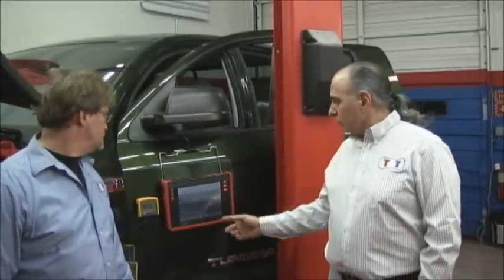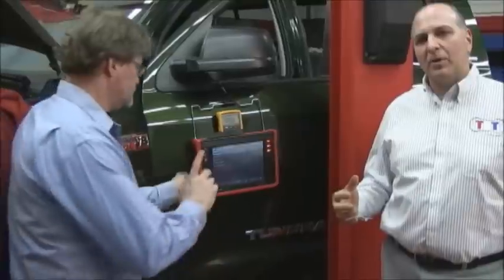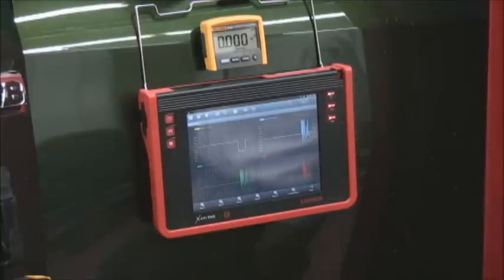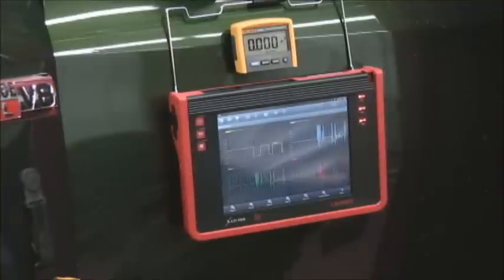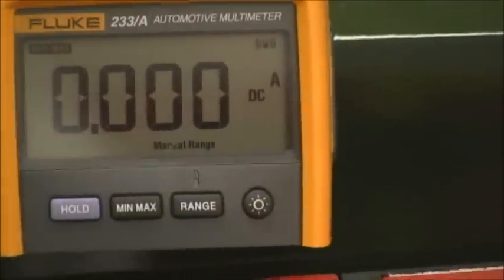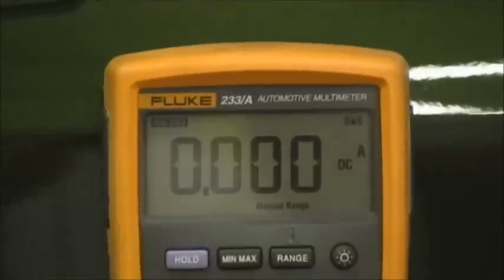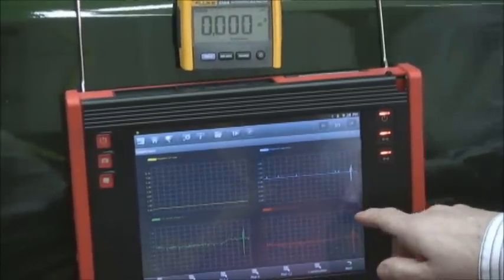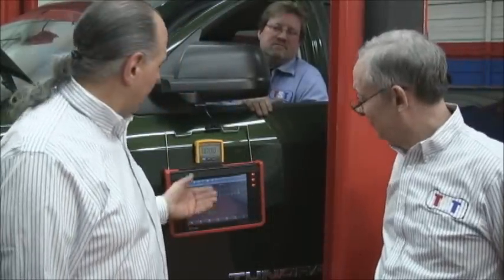"Around the Car" Air Fuel Ratio Sensor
The TST techs use the Fluke 233a on this edition of "Around the Car."